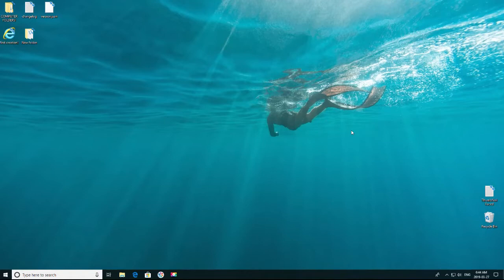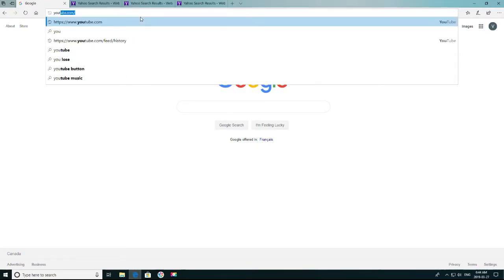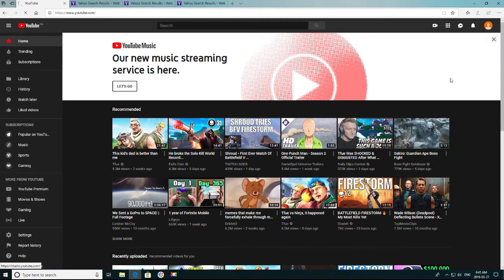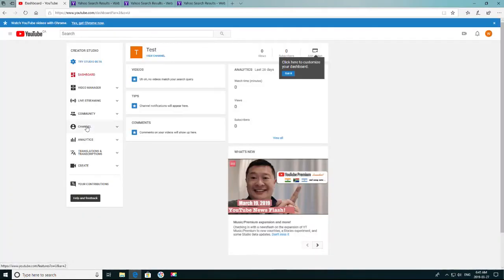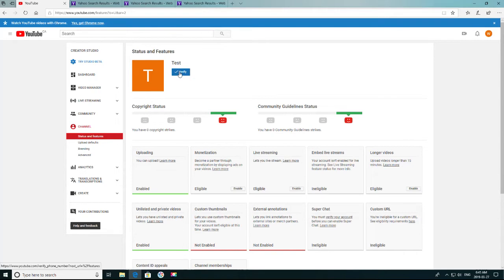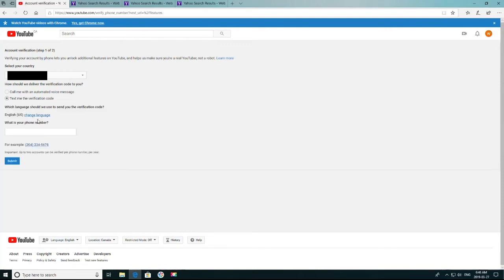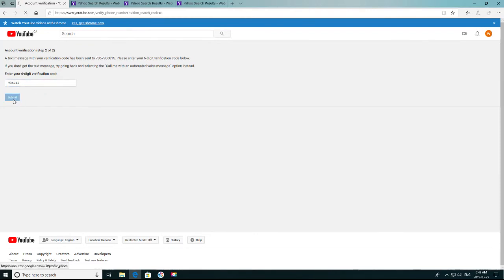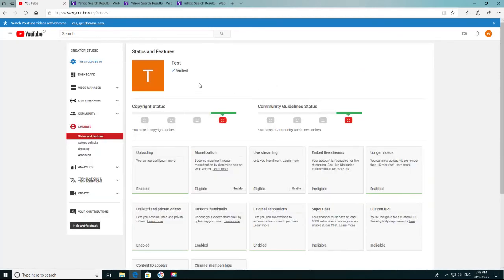HOW TO VERIFY YOUTUBE CHANNEL 2019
HOW TO VERIFY YOUTUBE CHANNEL NAME 2019

Yo

Today I teach you guys how to very quickly VERIFY your YouTube Channel!

Verifying your YouTube channel will help you with a lot of different things in the future. For Example: Customizing your own Thumbnails, and Monetization!

SHOW SOME LOVE, HIT DAT LIKE BUTTON!

(WOLFTEAM)